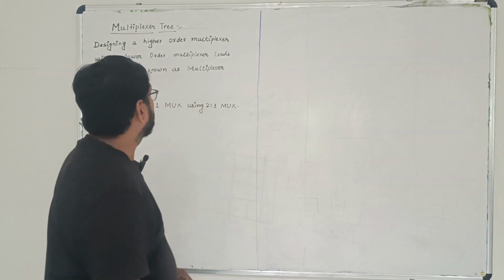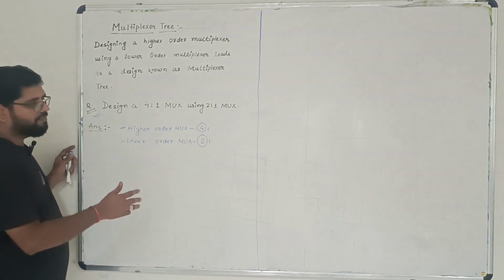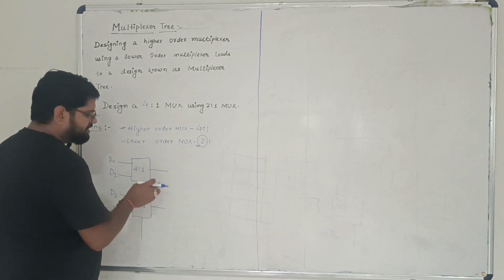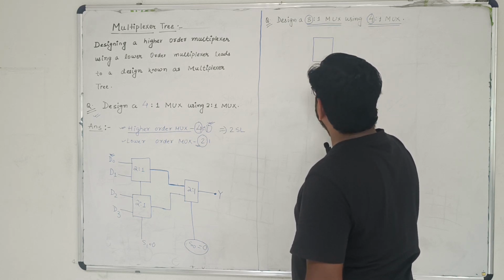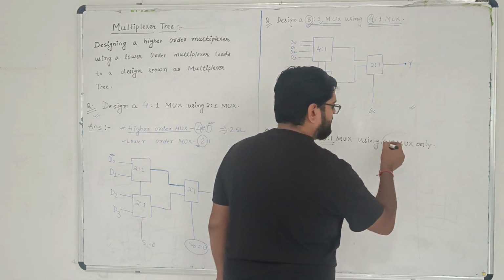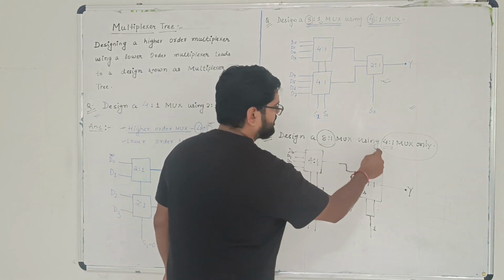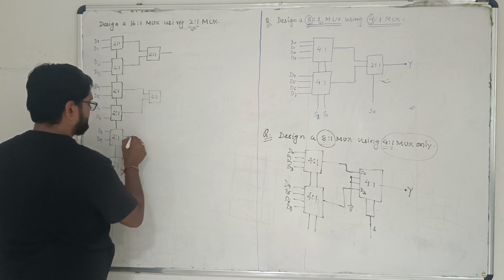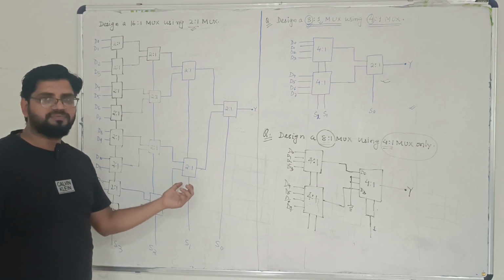What is Multiplexer Tree? | MUX Tree Design & Working | VRacademy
In this video, we dive deep into the concept of the Multiplexer Tree, an important technique used in Digital Electronics to implement higher-order multiplexers using multiple lower-order multiplexers.

This concept is highly useful in both circuit design and competitive exam preparation like GATE, ESE, PSU, etc.

🔍 What you’ll learn in this video:

What is a Multiplexer Tree?

Why we use MUX trees in digital circuit design

Designing 8:1 and 16:1 multiplexers using 4:1 or 2:1 MUX

Step-by-step connection and selection line logic

Truth table explanation and practical design tips

🎯 Perfect For:

ECE, EEE, and CSE engineering students

Competitive exams like GATE, ESE, PSU

Anyone looking to master Digital Logic Design

💡 Tip: Understanding MUX Tree design improves your problem-solving speed and design clarity in exams and interviews!

Got doubts or requests? Drop them below—I’d love to help!